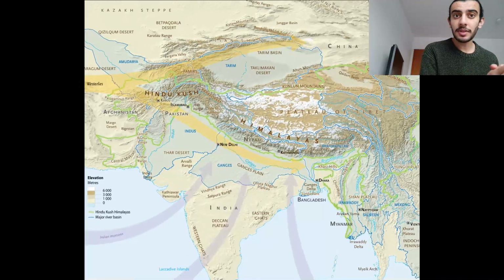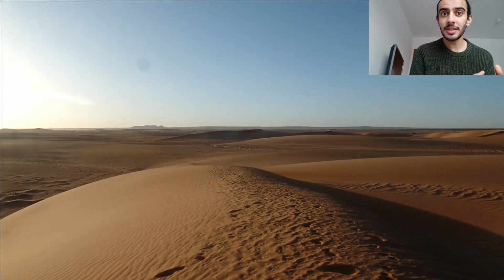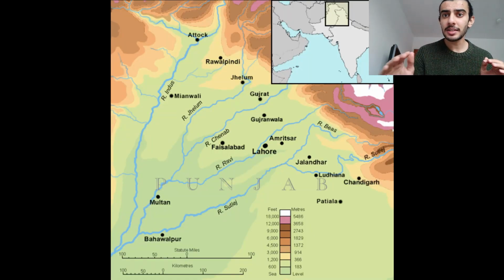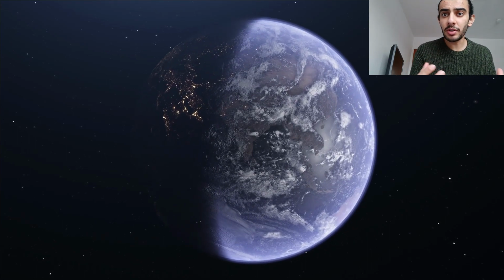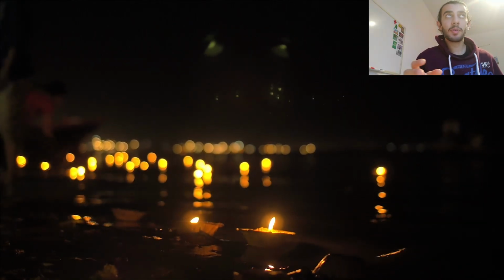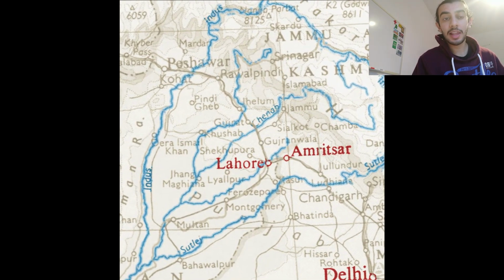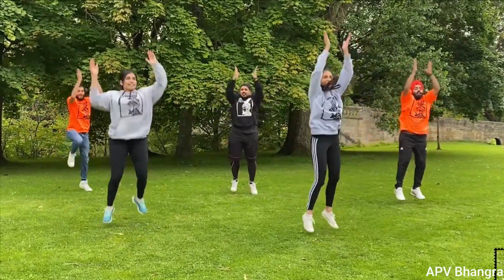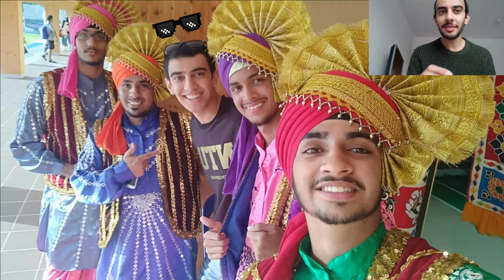The Amazing Pre-History of Punjab - Punjabi Lore | Episode 1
In this video we explore the pre-history of Punjab, the geography and the origins of Bhangra. In the former Punjab region now part of India and Pakistan we see how the fertile region of 5 rivers became the farming bread basket for South Asia. In the next part we will explore the Ancient Punjab.

Please inform yourself on the current farmers protest and 3 bills being passed in India affecting the Punjabi and Indian farmers way of life.

Thank you for you support it means alot!

Kushwant Singh: A history of the Sikhs (1963)

FOOTAGE SOURCES
Pixabey
Videvo
Pexels